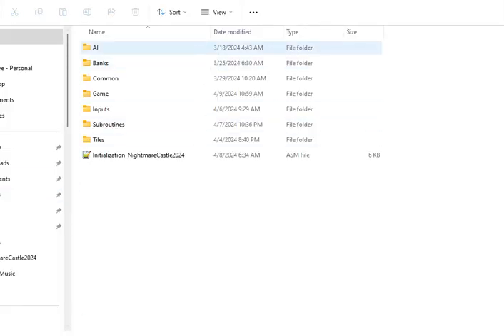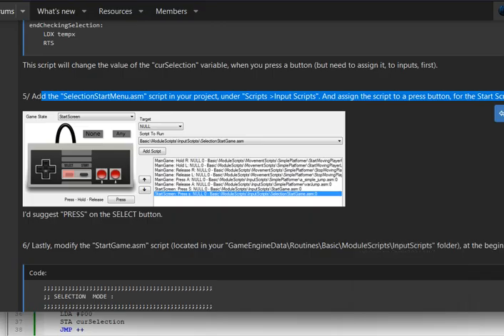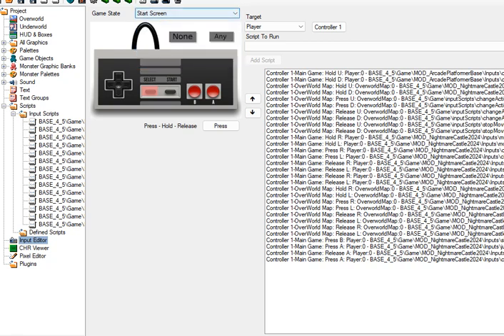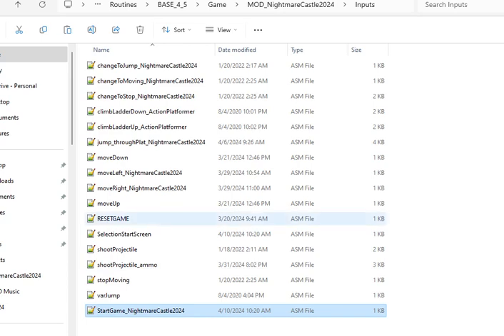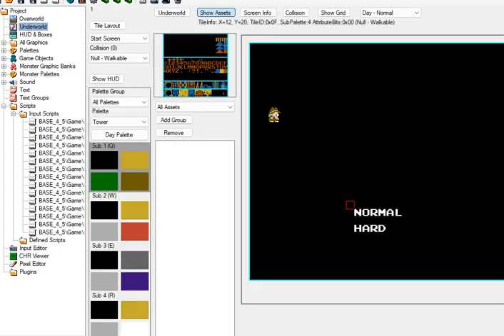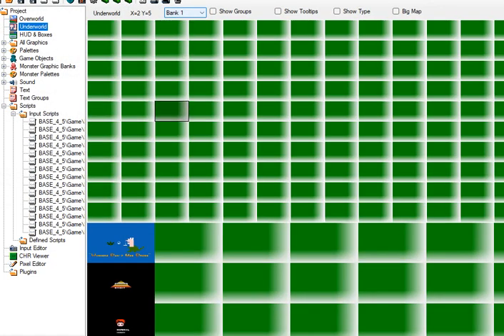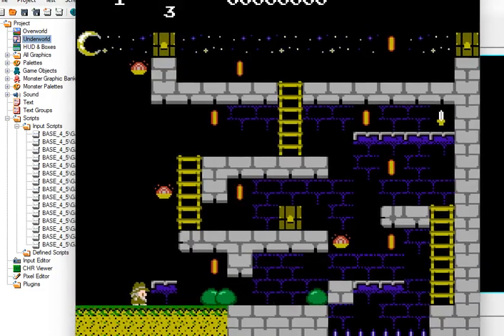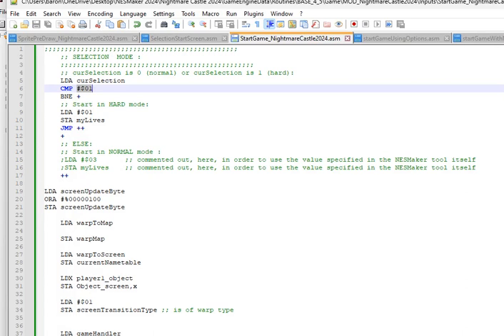NESmaker Tutorial #11 : (4.5.9) Start Screen with Selection Part 2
Adding a Start Screen with INPUT SCRIPTS for selection in your game.
by Jonny (updated Dale Coop Script)

(Thank You Smile Hero for the Video Title Thumbnails!)